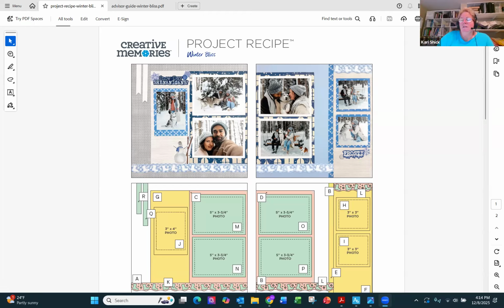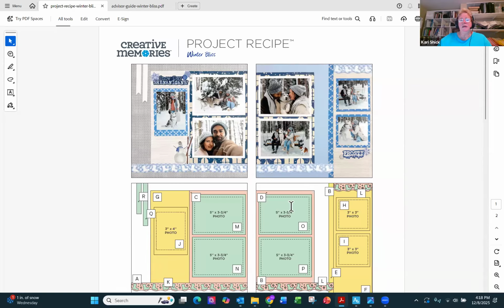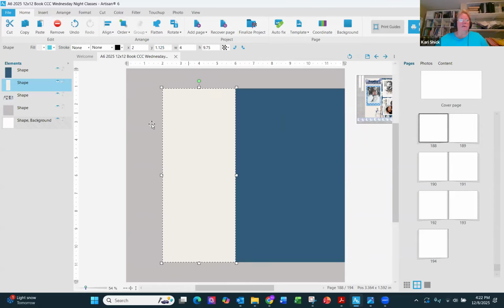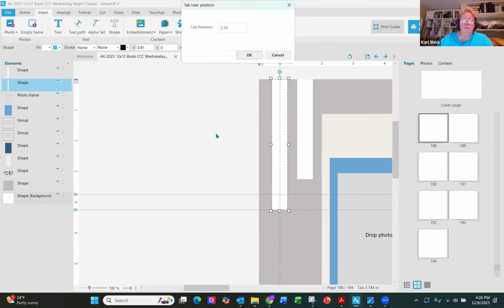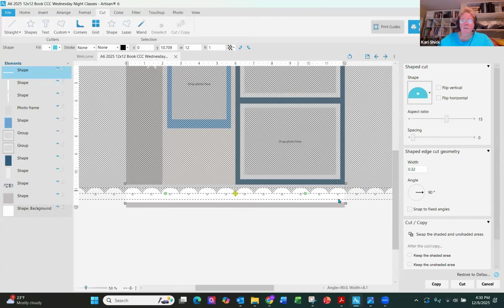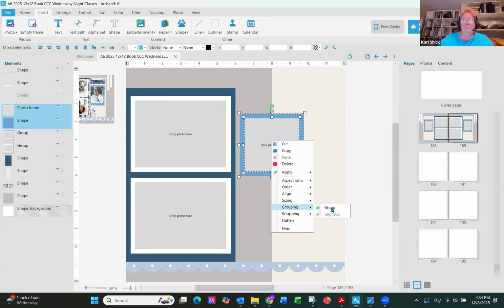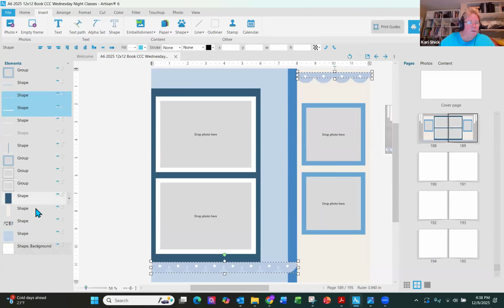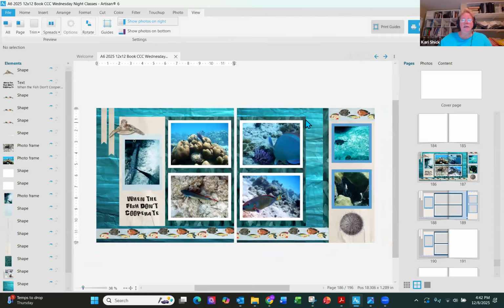2025 12 CCC Digital Class Winter Bliss Creative Memories Project Recipe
Create the Winter Bliss Project Recipe digitally in FOREVER Artisan® with this step-by-step class! ❄️
This recording includes a quick troubleshooting demo plus several helpful digital techniques to make the layout come together smoothly.

In this video, you’ll learn how to:
• Fix the Content Panel when it appears on the wrong side of the workspace
• Create digital banner shapes using Edit Shape and ruler guides
• Mirror image the left page to build the right page quickly
• Use the Shape Edge Cutter to “cut a border” from a digital paper
• Arrange elements to closely match the traditional Winter Bliss layout

Whether you’re new to Artisan or looking to expand your digital skills, these simple techniques will help you build clean, beautiful pages with confidence.

When you shop Creative Memories or FOREVER online, be sure to support an advisor.
If you are not currently working with one, please consider shopping with your favorite CCCrew Advisor: